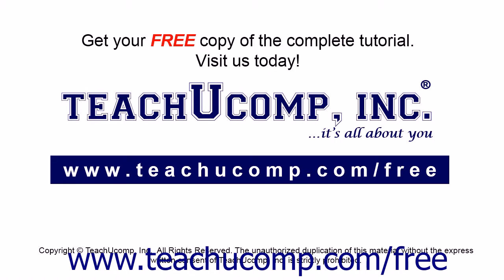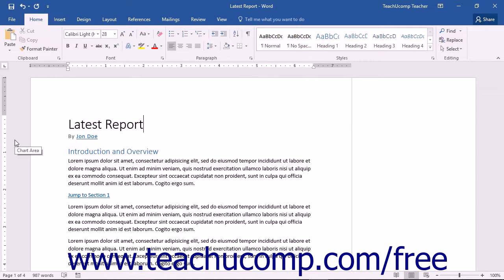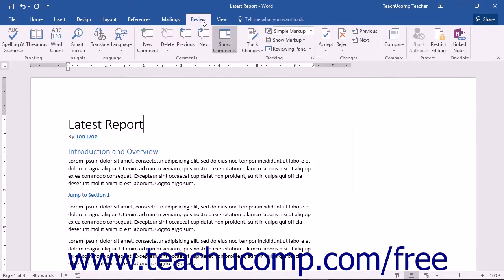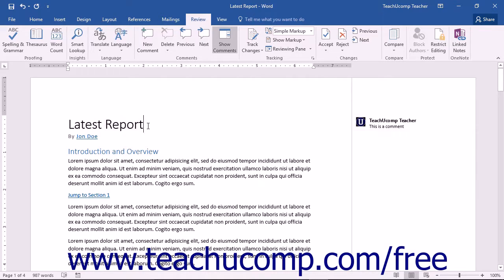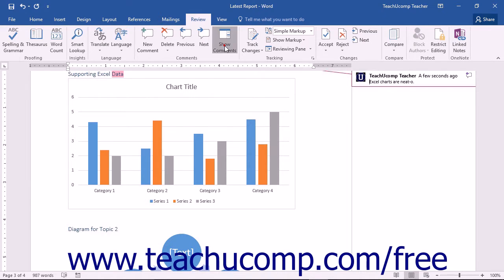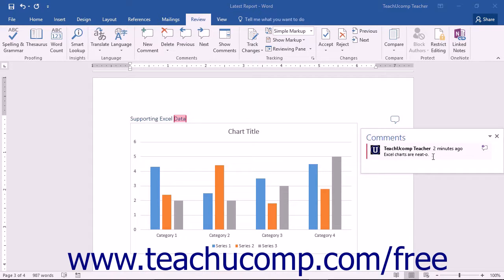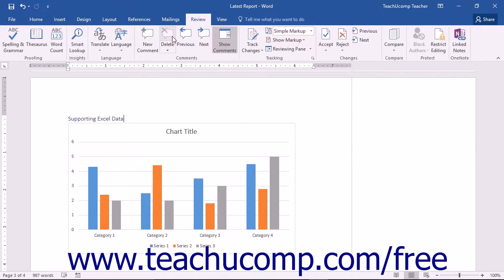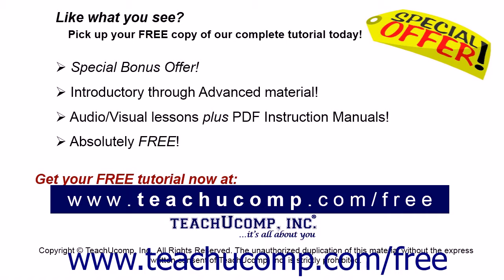Word 2016 Tutorial Inserting Comments Microsoft Training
Learn About Inserting Comments in Microsoft Word - the most comprehensive Word tutorial available. Visit us today!